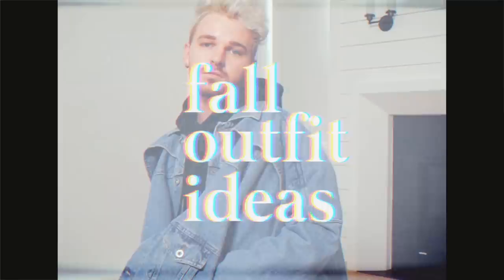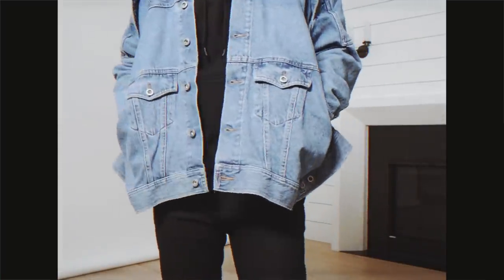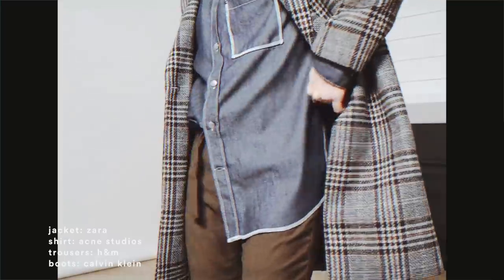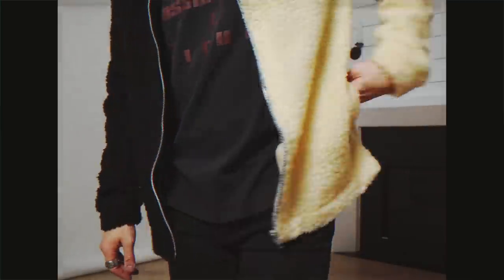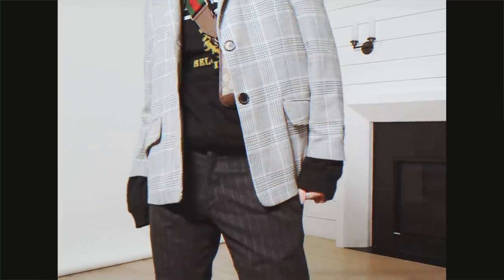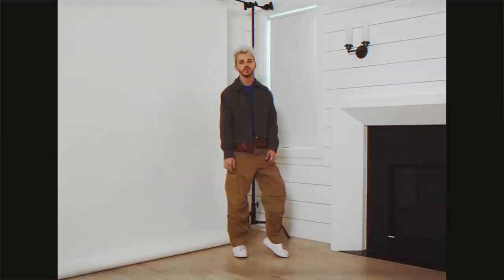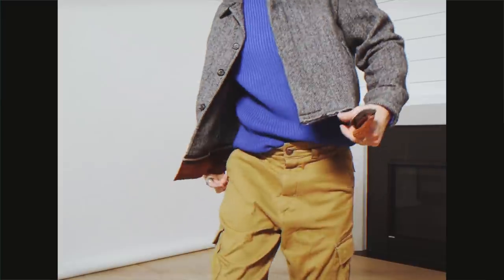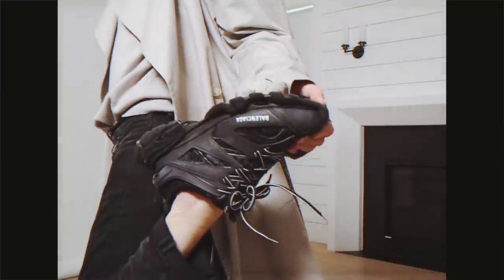FALL OUTFIT IDEAS FOR MEN - Lookbook (2018) // Imdrewscott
Today I am sharing a few fall outfit ideas for men! I personally love mixing street elements with classic fall vibes. Which outfit was your favorite?